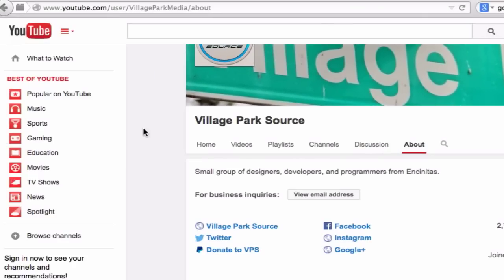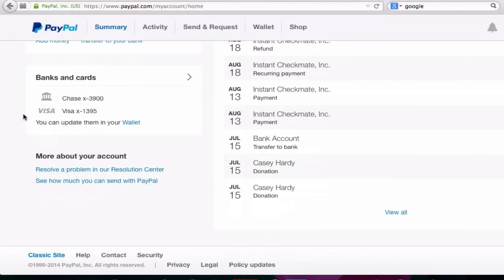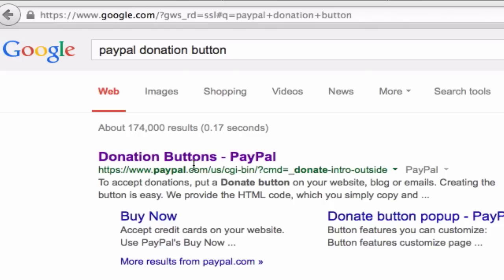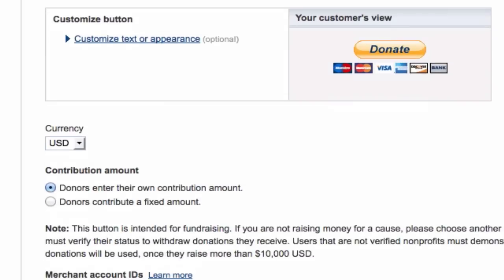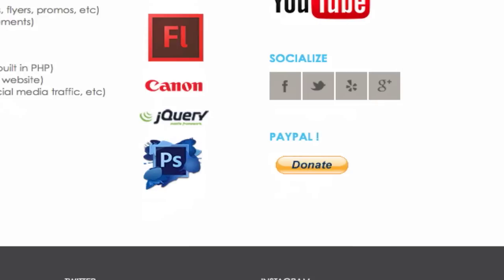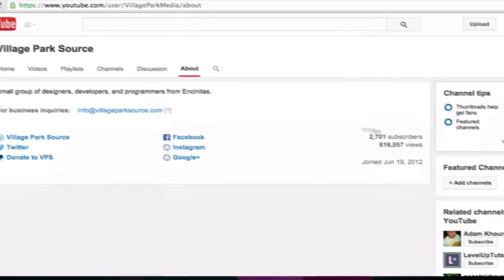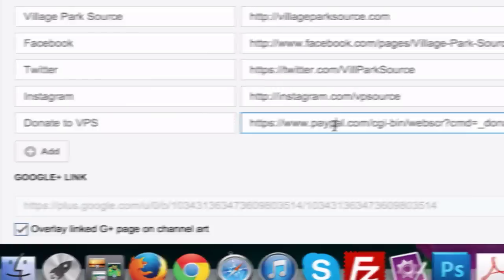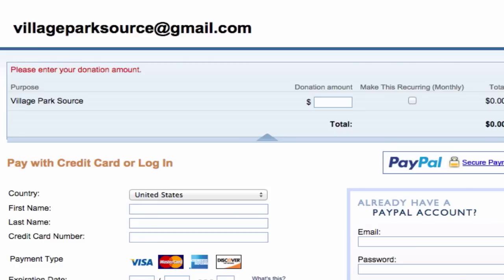Add / Connect PayPal Donate Link to your YouTube Channel 2014